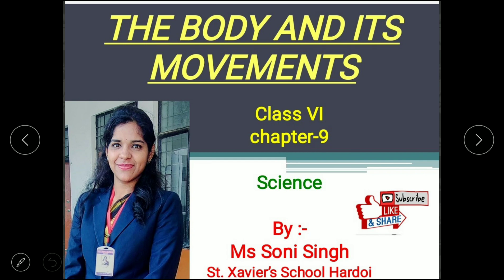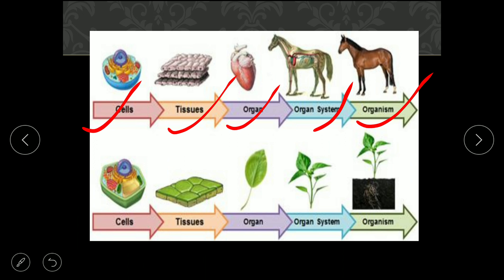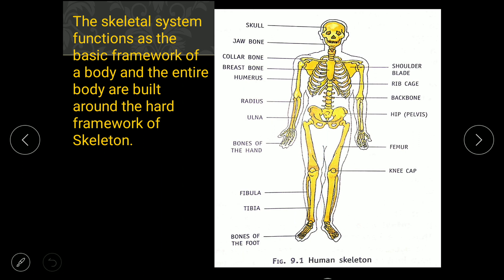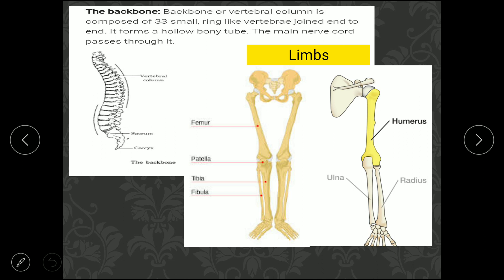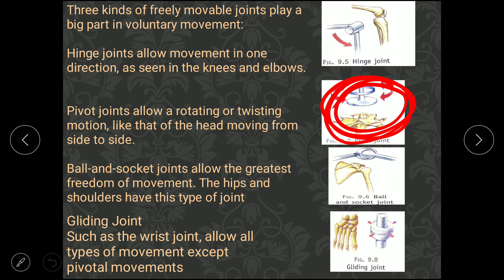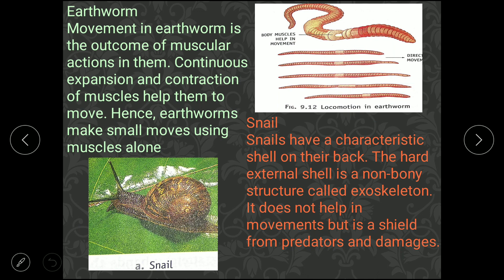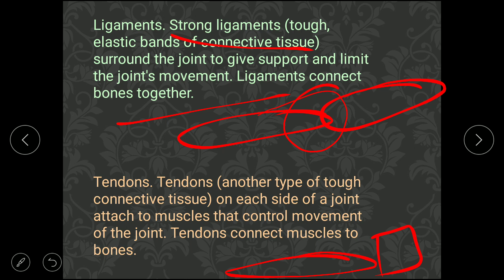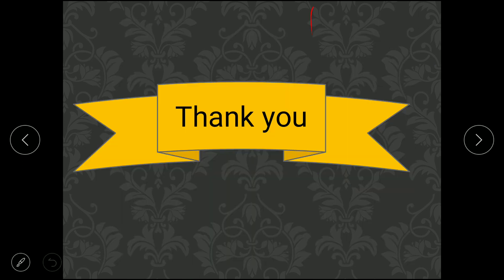CLASS #6 SUBJECT SCIENCE CHAPTER #9 TOPIC BODY AND ITS MOVEMENT